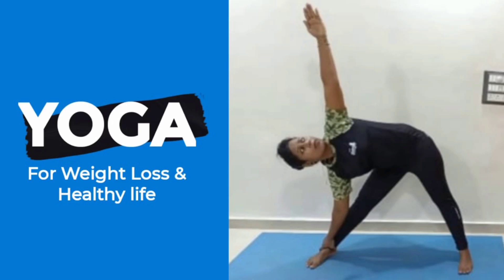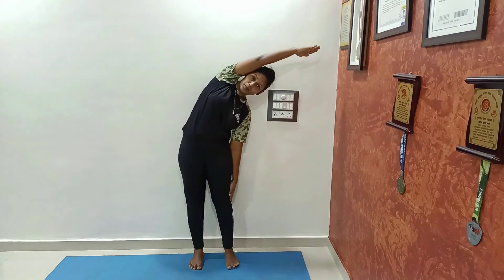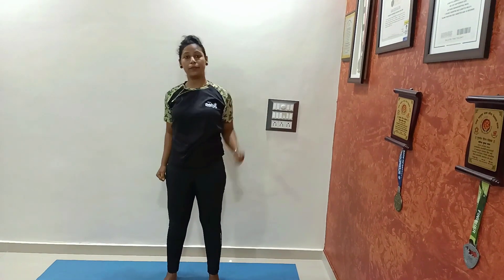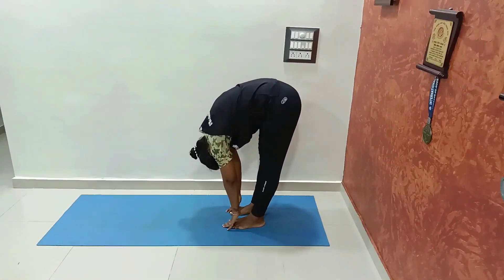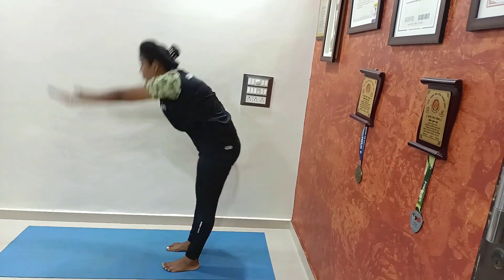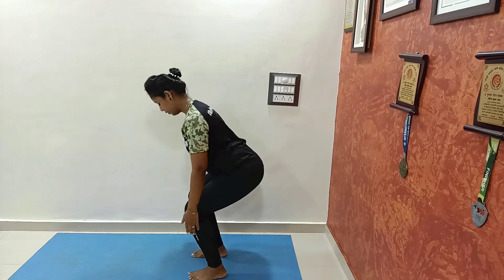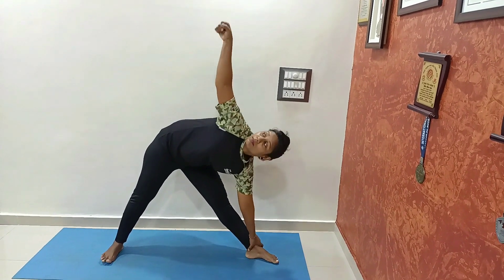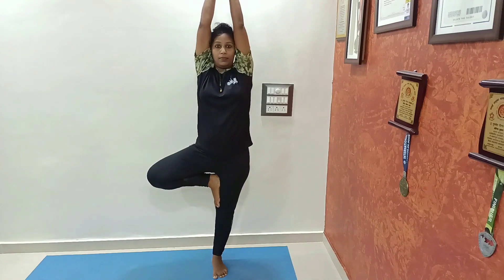Yoga for weight loss & healthy lifestyle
yoga for weight loss and healthy lifestyle